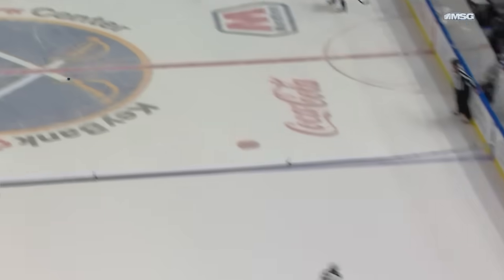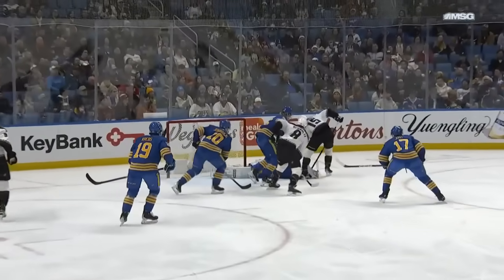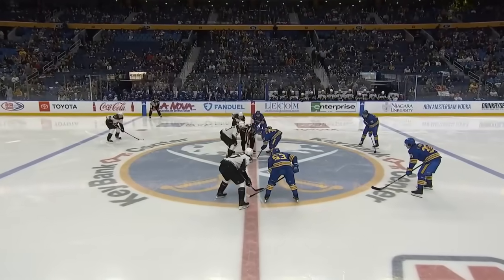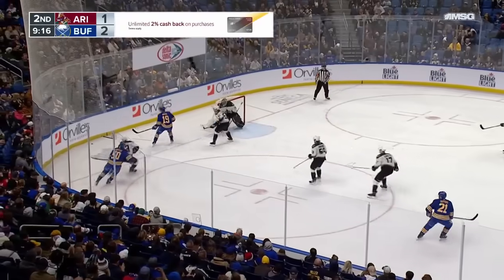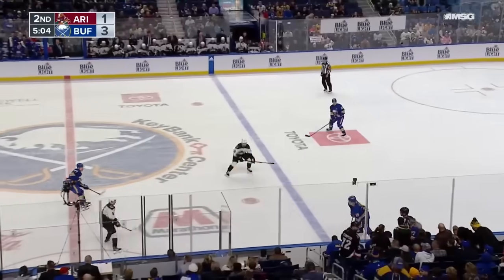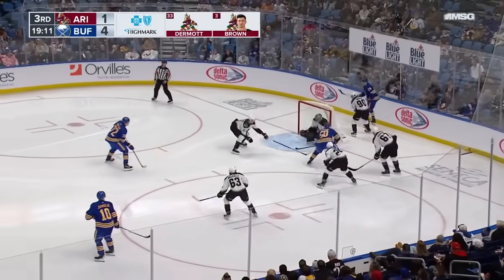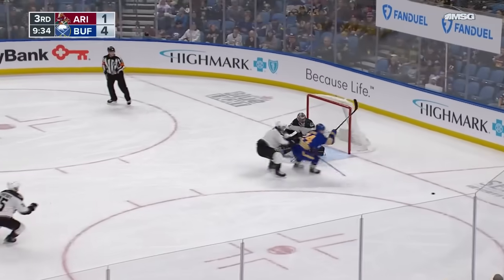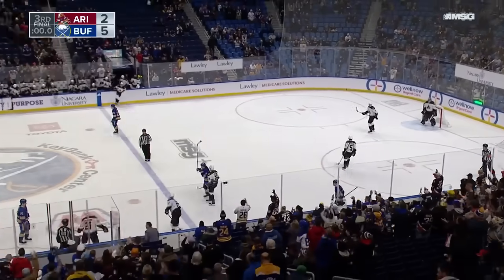NHL Highlights | Coyotes vs. Sabres - December 11, 2023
Kyle Okposo and Eric Robinson each put up three-point nights while Peyton Krebs scored the game-winning goal to help lift the Buffalo Sabres over the Arizona Coyotes with a 5-2 win.

00:00:00 -
00:00:04 - 1st Regulation Period
00:03:14 - 2nd Regulation Period
00:06:57 - 3rd Regulation Period